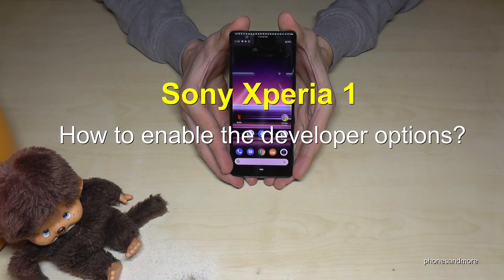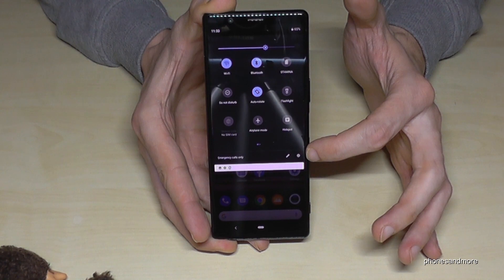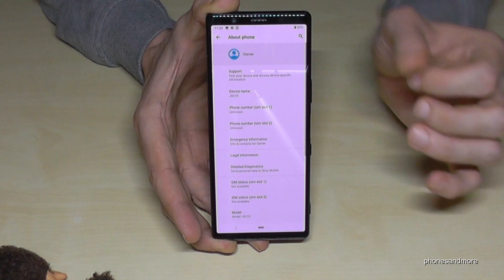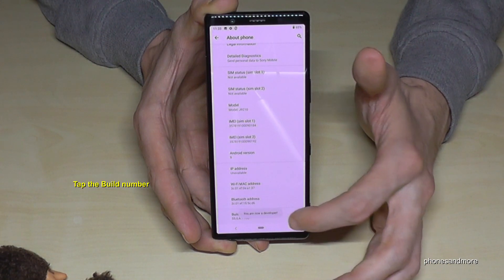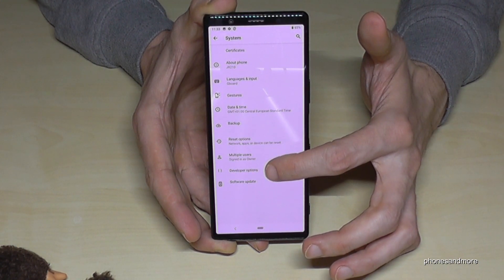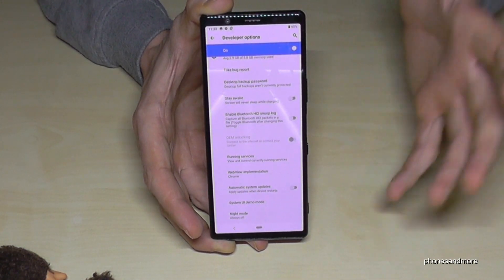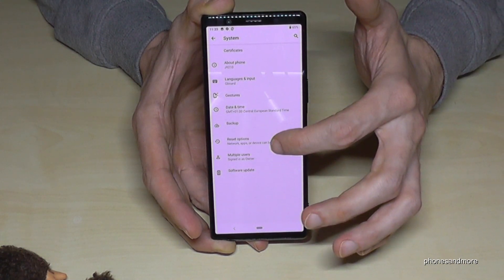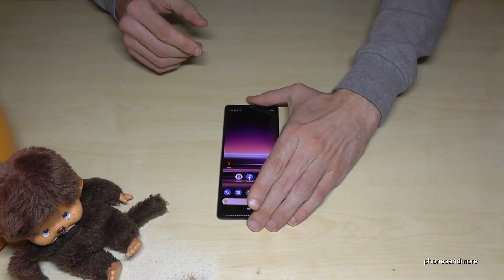Sony Xperia 1: How to enable the Developer Options? for USB Debugging etc.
With this video, I want to show you, how you can activate the developer options at the Sony Xperia One. I will show you also, how you can disable it after.